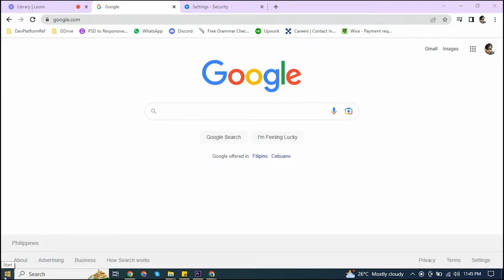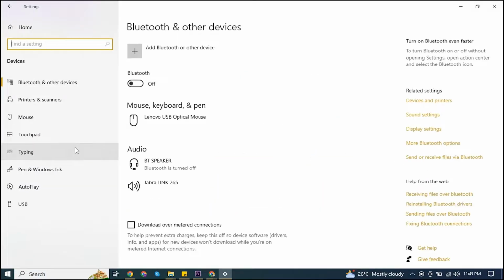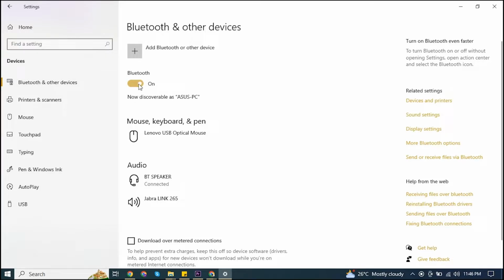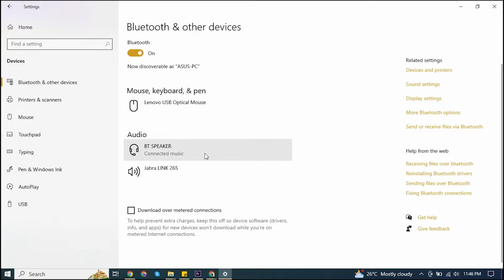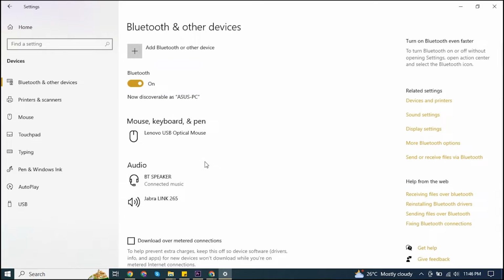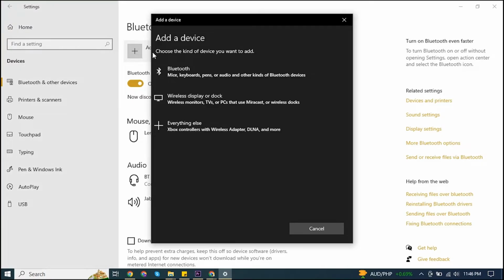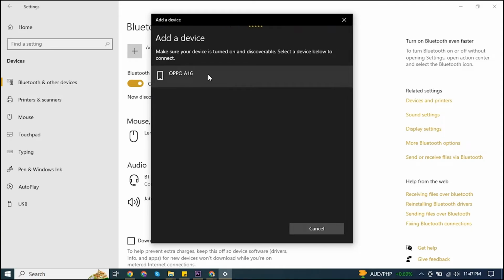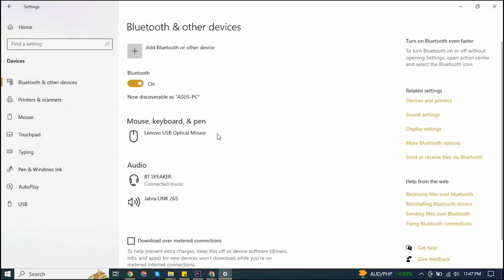How To Turn On Bluetooth On Windows Easy Guide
Need to connect your Bluetooth device to your Windows computer but not sure how to turn on Bluetooth? Look no further! In this straightforward tutorial, we'll show you how to easily enable Bluetooth on Windows.

Bluetooth technology allows you to wirelessly connect various devices, such as headphones, speakers, keyboards, and more, to your Windows computer. By following our step-by-step instructions, you'll be able to activate Bluetooth and start enjoying the convenience of wireless connectivity in no time.

Join us as we explore different methods to turn on Bluetooth on Windows 10. We'll guide you through the process, whether you're using a laptop or a desktop computer. We'll also address common issues like Bluetooth not working or the Bluetooth icon missing in Windows 10.

Our tutorial is designed to be user-friendly, even for beginners. We'll walk you through the necessary steps, including navigating the Windows settings, locating the Bluetooth options, and toggling Bluetooth on.

Make sure you're ready to unleash the full potential of your Windows computer by connecting your favorite Bluetooth devices. Watch our video and get your Bluetooth up and running quickly and effortlessly.